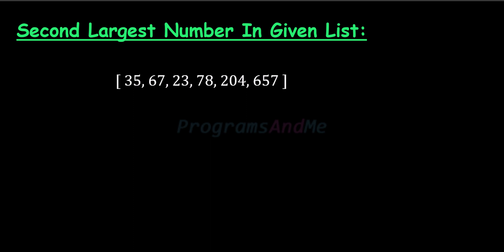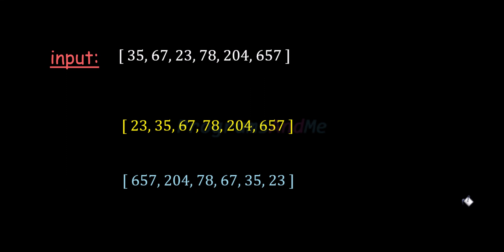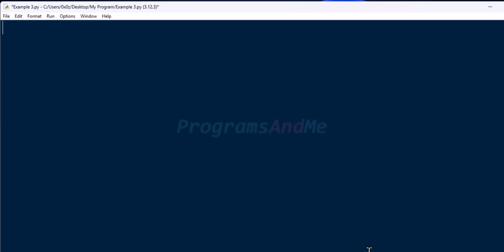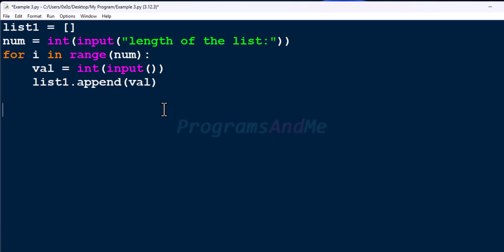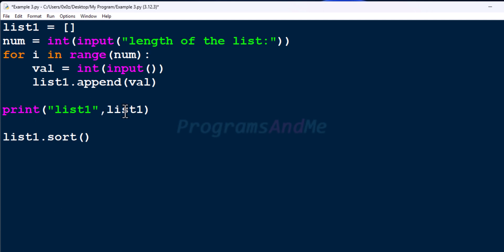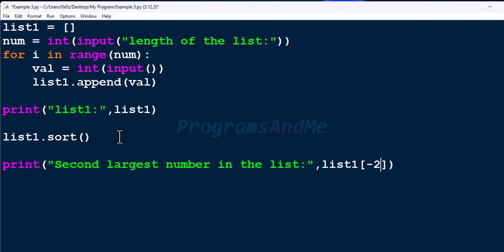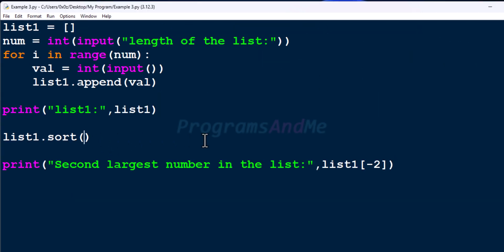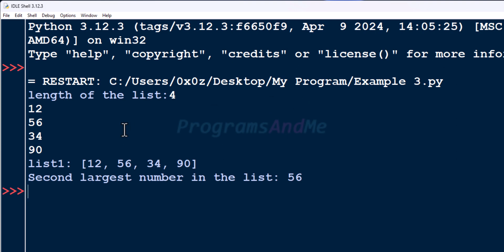Python Program To Find The Second Largest Number in The Given List | List Sorting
In this python programming video tutorial you will learn how to find second largest number in the given list using sort method in detail.

Here to find the second largest number in the given list we are using sorting method. First we will sort the list, then the print the element.
If the list is sorted in the ascending order then we will print the second last element of the sorted list or if list is sorted is descending order then print the second element of sorted list. Input of this program is list of integer numbers and output is the largest number in that list.

Sort method is a list method which will sort the original list in ascending order and returns None. If you want to sort the list in descending order then use reverse value as True in sort method.